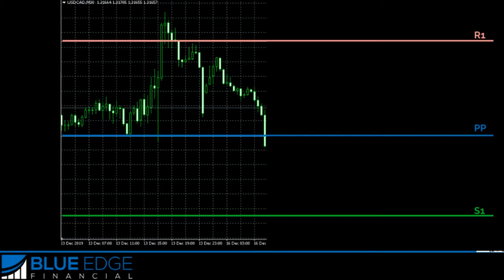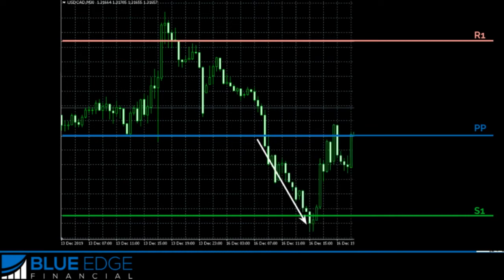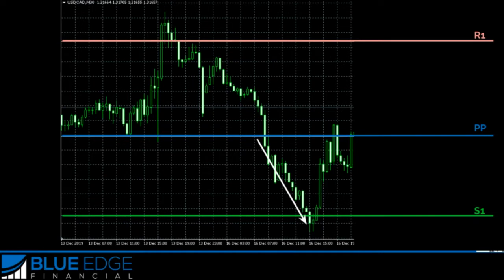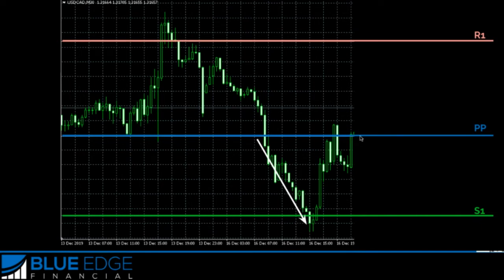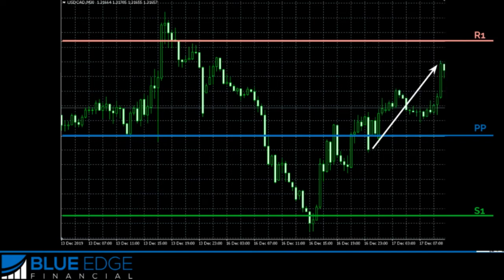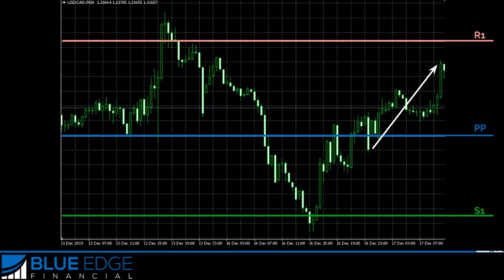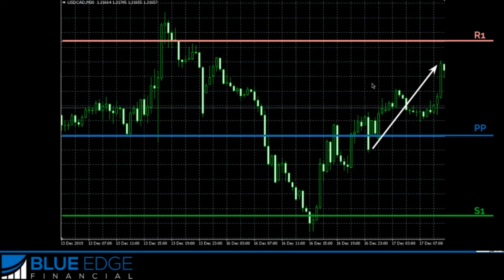How To Use Pivot Point Levels to Trade Breakouts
In lesson 78 of the beginner forex course, we'll discuss how to use pivot point levels to trade breakouts. Similar to regular support and resistance levels the market won't always bounce off pivot points. When the market breaks through them you should be ready to take advantage of that. You can approach a breakout the aggressive or conservative way and either could work.